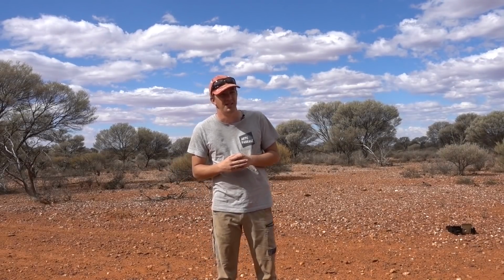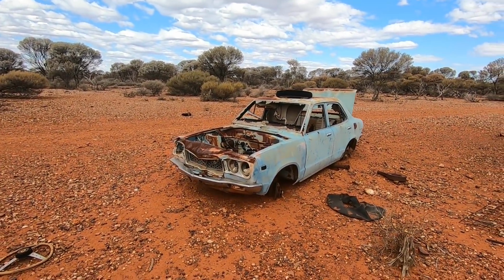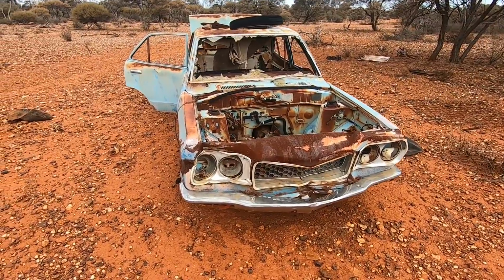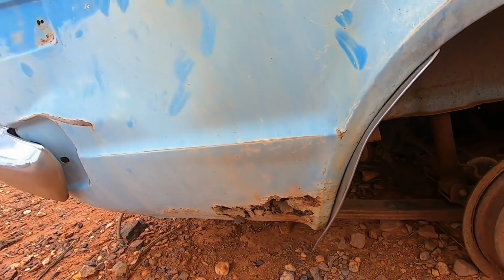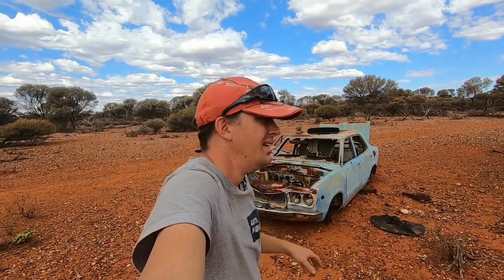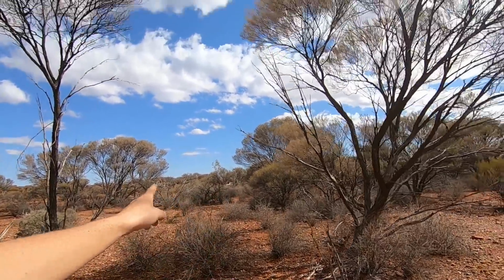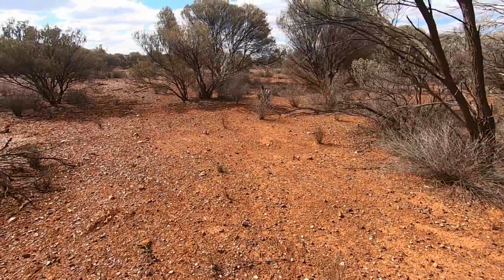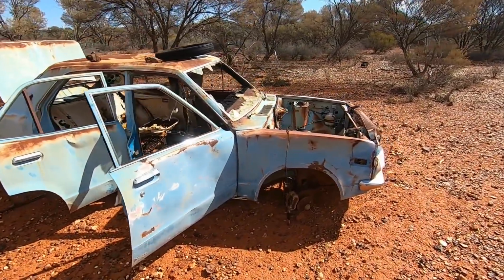Abandoned Mazda RX3 in the Australian Outback.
This is by far the best bush wreck we have ever found.  Genuine 1973 Mazda RX3 series 1. I am speechless.